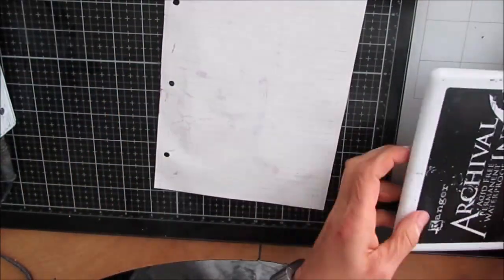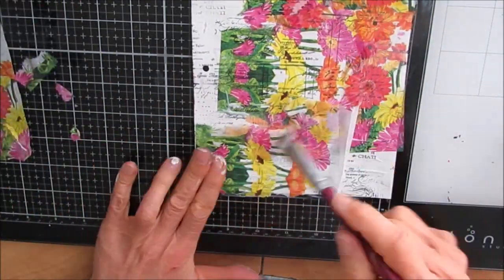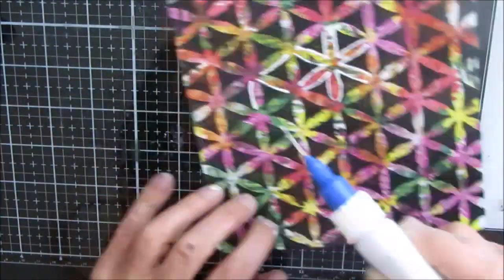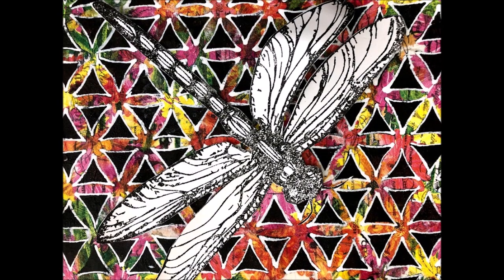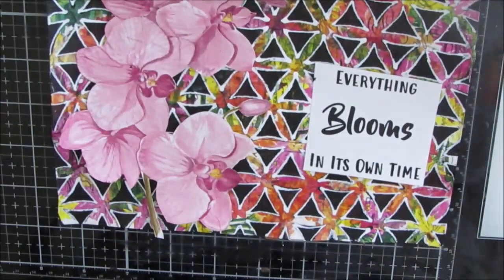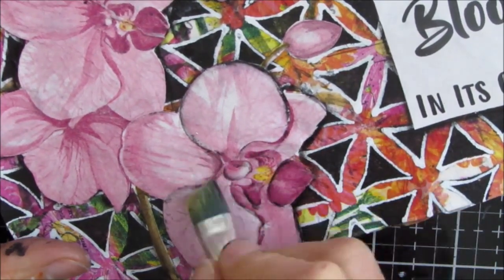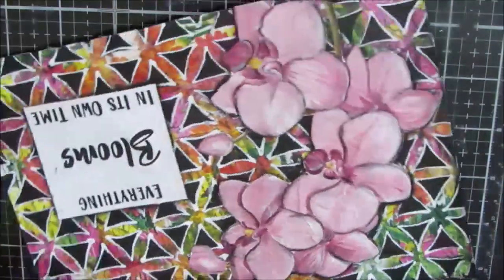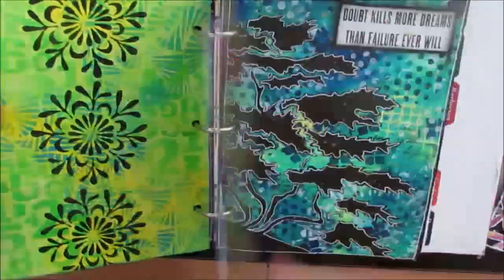Mixed Media Art Journal Tutorial-NAPKIN JOURNAL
Learn technique to keep napkin images bright. Use left over napkin from other project to create a colorful background that will wow.  Use fineliner bottle to add details to a page.
Down the Garden Path Sentiment Pack
TCW 347 Kaleidescope
English Decoration Clear Stamp
SHOP NINNYSNAPKINS-   TCW Stencils, Napkins and Rice Papers and More
Gerbera Bunny
Orchids with Love